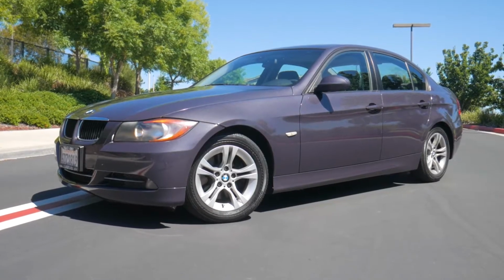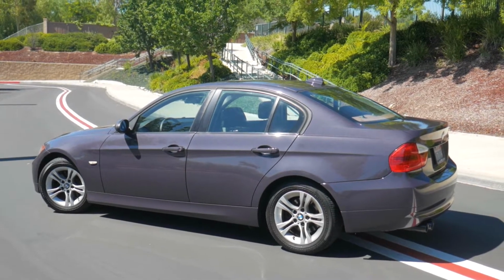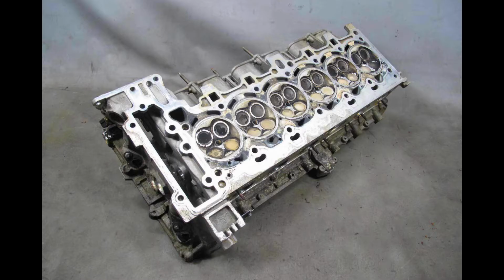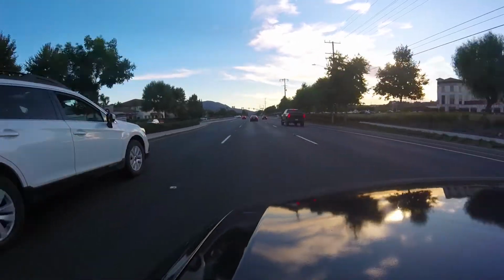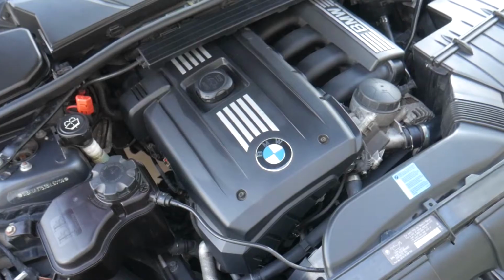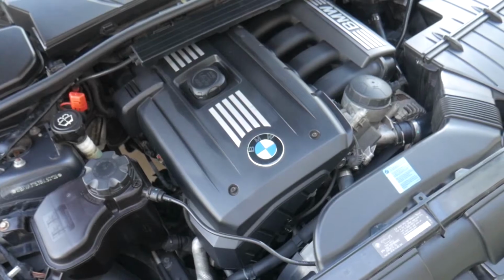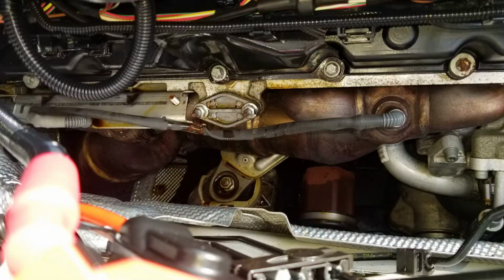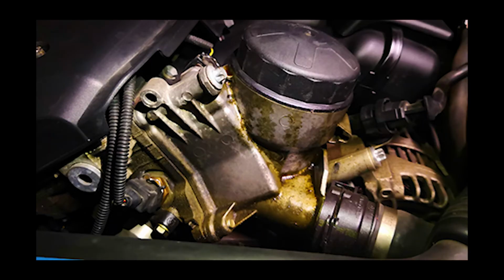5 Common ISSUES With the BMW N52 Engine | Explanations & Solutions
Today I dive into 5 common issues with the BMW N52 Engine by breaking down the problem itself as well as the solutions you can pursue to solve the issue. These are all pretty standard and run of the mill issues you may come to expect with the ownership of any BMW and in all honestly they aren't that bad to deal with.

Equipment I Use to Film My Videos:
Main Camera
Lavalier Microphone
Camera Mount
GoPro Hero 7 Basic